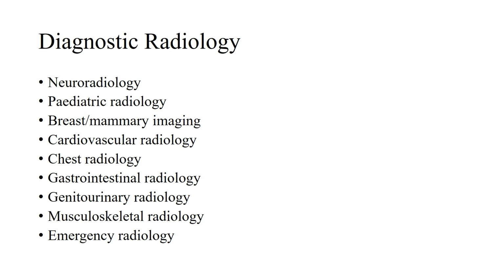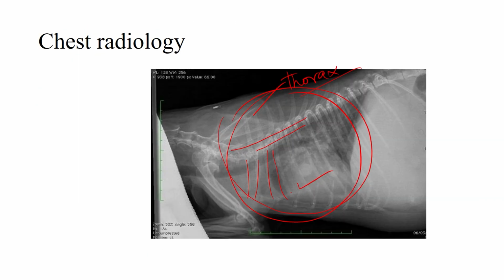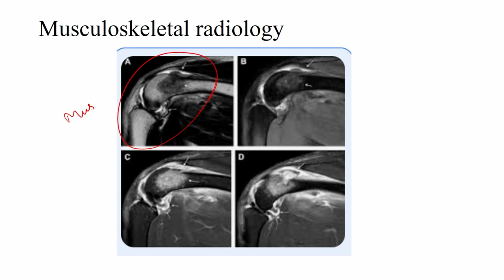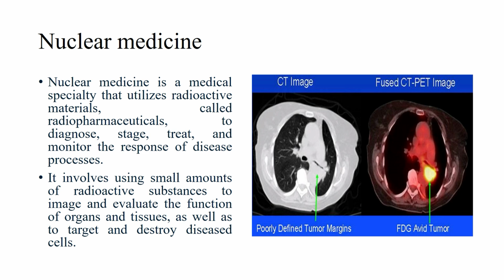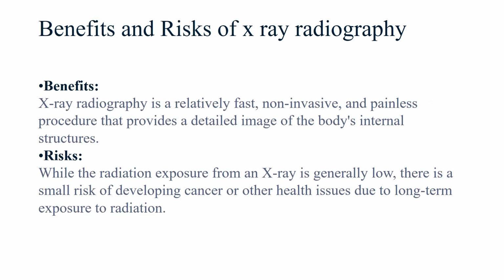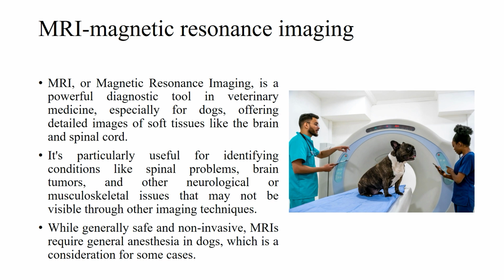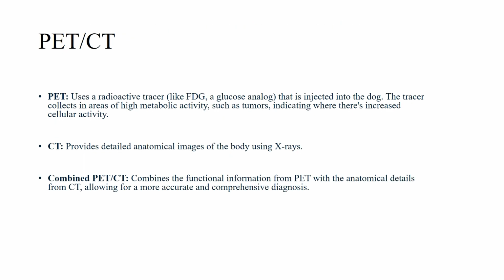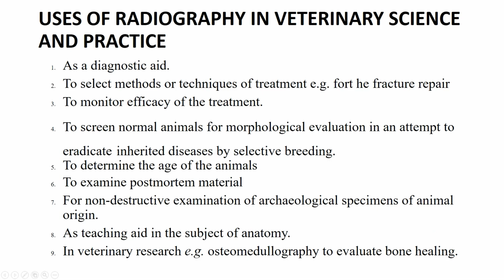Lecture 03: Scope and Uses of Radiology